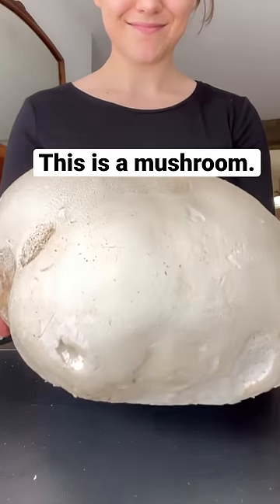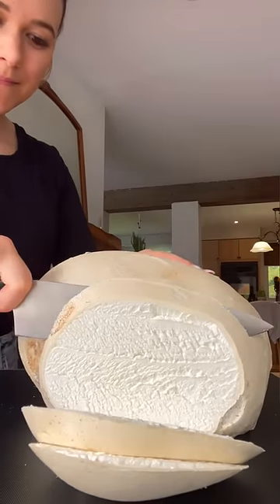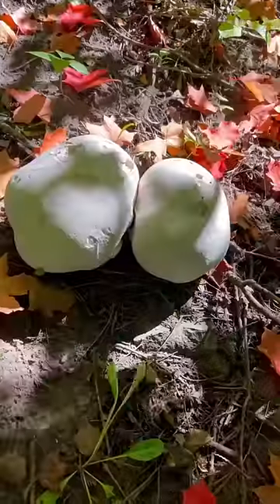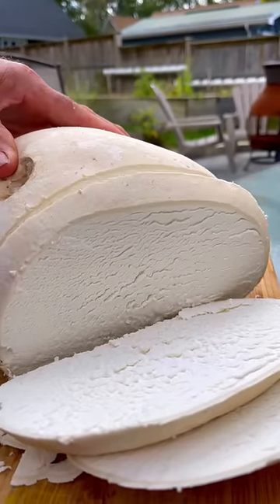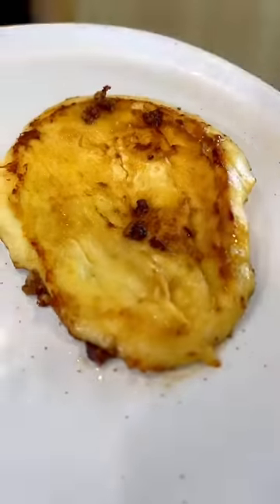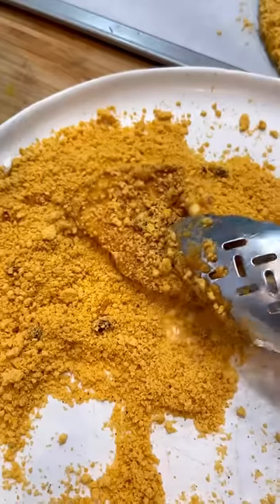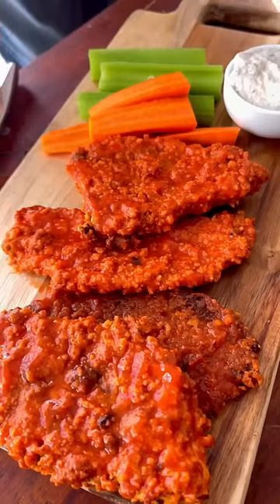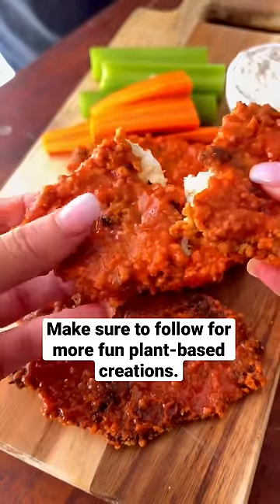Puffball Mushroom Chickn’ Recipe